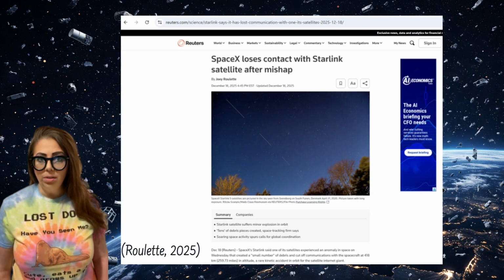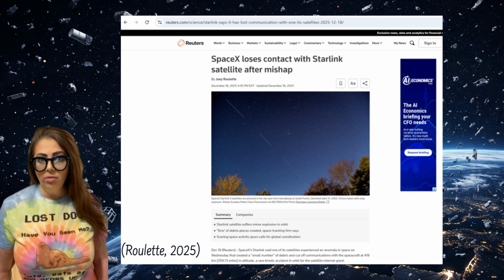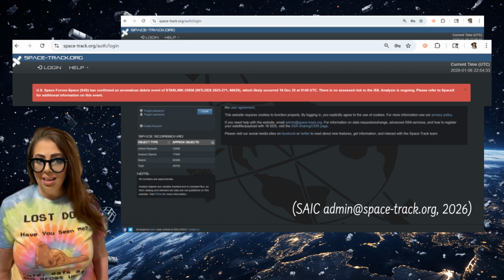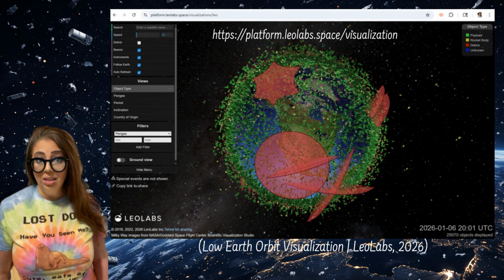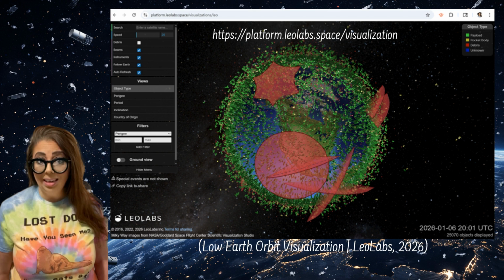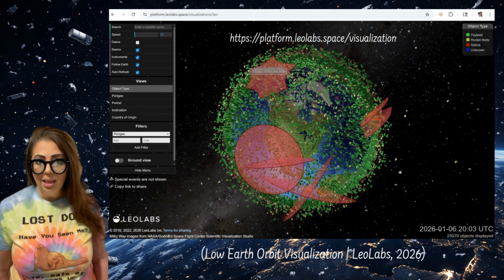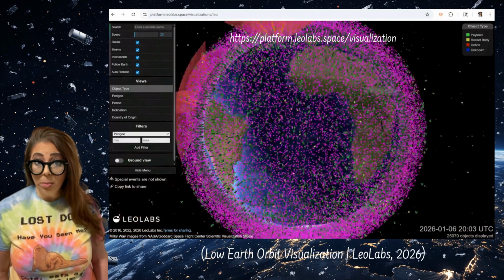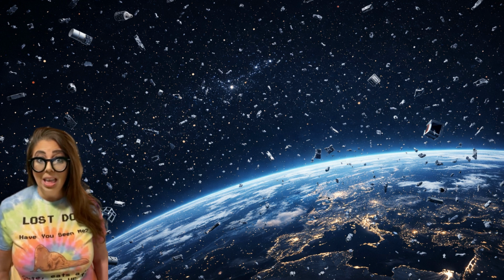Space Force Flags a Starlink Debris Event — Wait Until You See the Orbit View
Space-Track is currently displaying a U.S. Space Force alert tied to an anomalous debris event involving a Starlink satellite, and in this video, I break down what that alert means, what was reported, and why the orbital environment matters.

In December 2025, reporting described a Starlink satellite anomaly at approximately 418 km altitude that resulted in a loss of communications. SpaceX stated the satellite is largely intact, tumbling, and expected to reenter Earth’s atmosphere within weeks. Space-tracking firm LeoLabs detected tens of debris fragments associated with the event, and analysis remains ongoing.

Using a LeoLabs Low Earth Orbit visualization, I walk through what tracked objects in orbit actually look like, and then toggle on the debris layer to show why even small debris events are taken seriously by satellite operators.

This video is not about speculation. It’s about context, scale, and what space really looks like today.

Roulette, J. (2025, December 18). SpaceX loses contact with Starlink satellite after mishap. Reuters.

💬 Discussion question:
 When the Space Force flags an event like this, what are they really looking for — and how much uncertainty is acceptable in orbit?

Dr. Amanda Fetch
aka Dr. Amanda Analytics